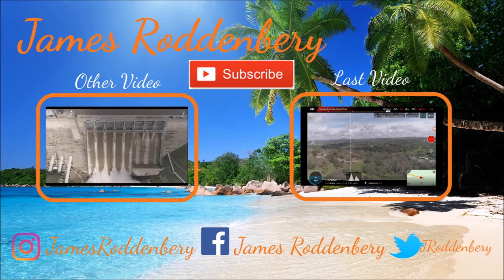Evening Drone Time Lapse - DJI Phantom 4 Pro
This evening I put together a video of my first attempt of a moving time lapse.  Hope you enjoy!

-Find me in Facebook, Instagram or twitter

Drone I Use
Tablet I Use